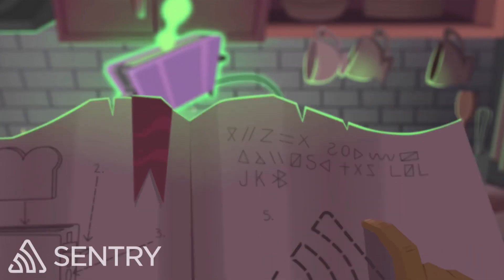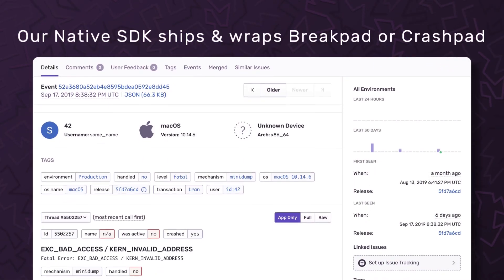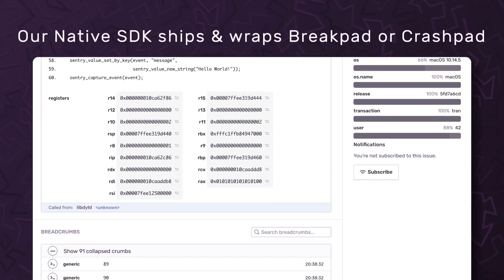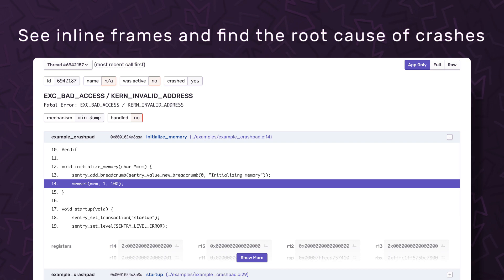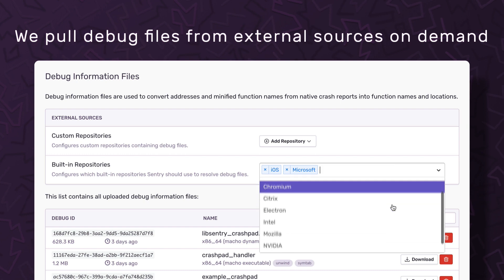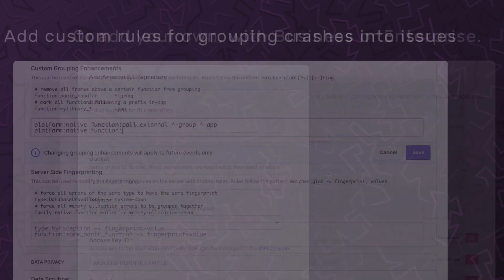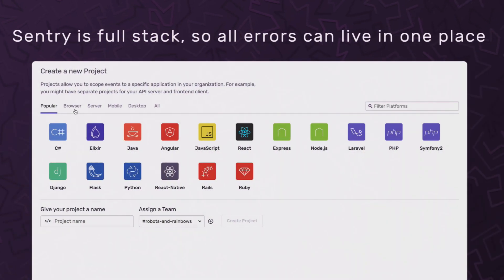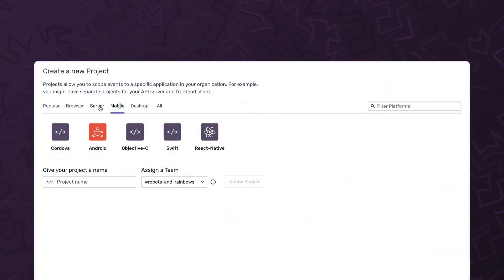Sentry for Native Crashes: Gaming, IoT, and Beyond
Application crashes have a significant impact on customer experience, which can adversely affect a company’s reputation and revenue. Error and crash reporting is a unique feedback mechanism that provides true data about the quality of their product.

Developer teams that create games, mobile applications, IoT, and other high-performance applications need rich insights into application health to quickly and continuously fix software errors with minimal impact.